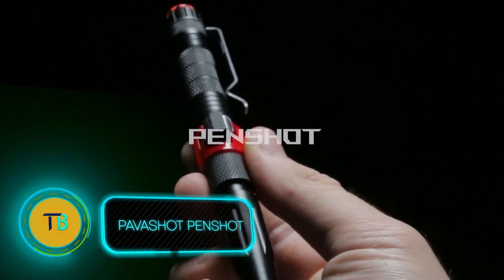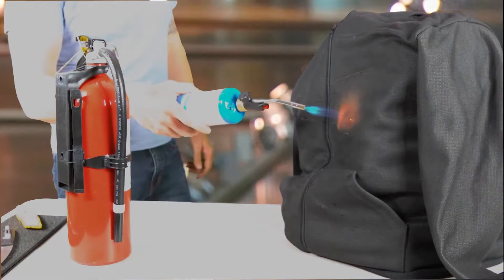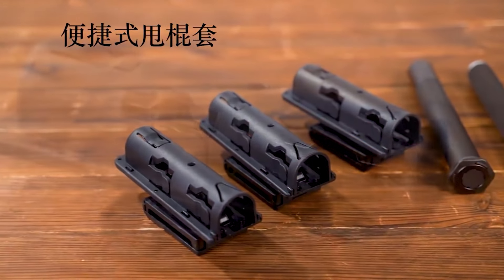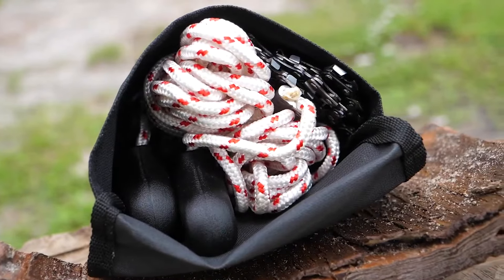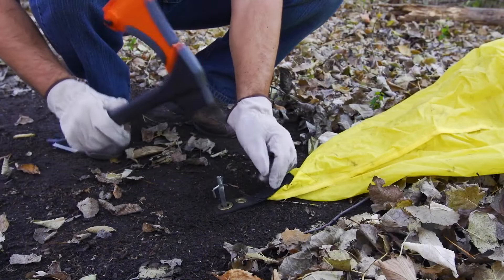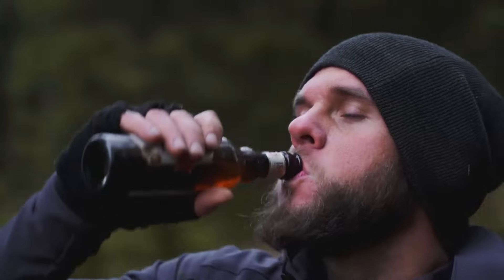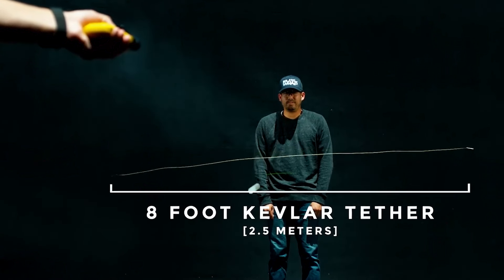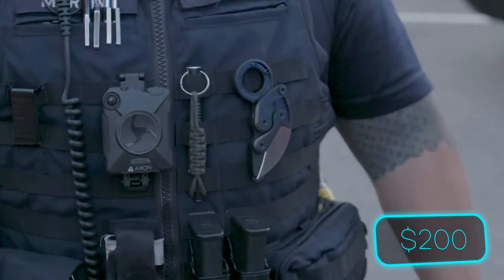THE SURVIVAL GEAR YOU DIDN'T KNOW YOU DESPERATELY NEEDED!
Ever found yourself in a nerve-wracking situation and wished you had the perfect tool to handle it? Look no further!
In this jaw-dropping video, we unveil a lineup of ingenious survival gadgets that will leave you in awe. From discreet self-defense pens to wearable shields and high-tech crossbows, these gadgets redefine preparedness in the modern world!

Timestamps
00:00 Pavashot Penshot
00:54 Wonder Hoodie
01:32 Wicked Lasers FlashTorch
02:16 Baton and Baton Holder
03:06 Camillus Highlimb Branch Saw
03:50 Steambow AR-6 Stinger II
04:29 Zippo 4-in-1 Woodsman
05:13 BAHA SHOVEL
06:03 Shindn Portable Arm Shield
06:41 Bola Wrap
07:29 CRKT Provoke